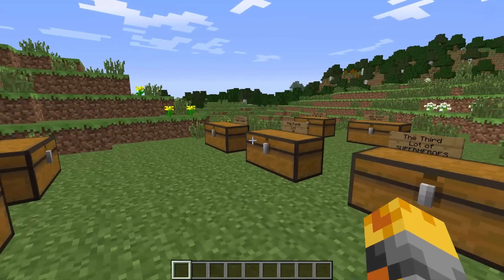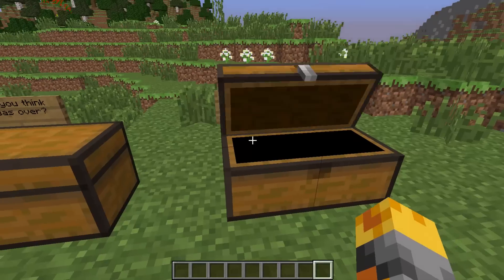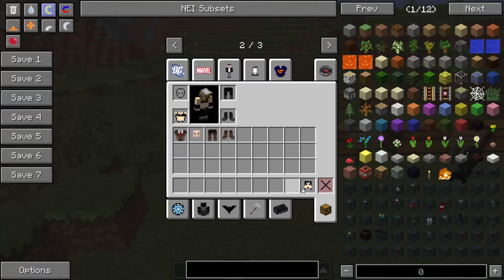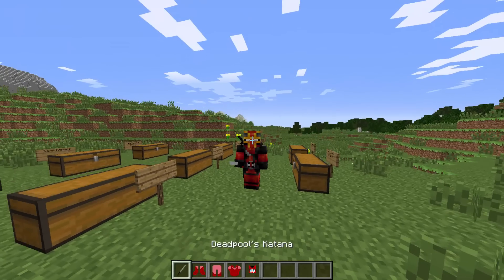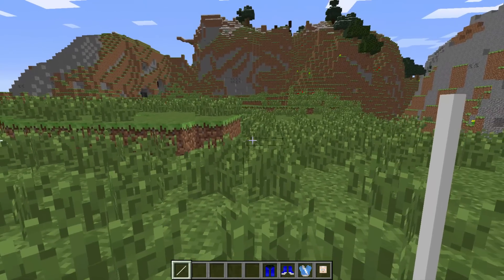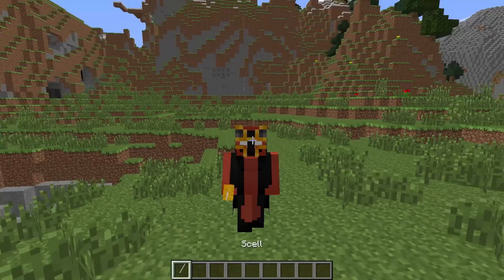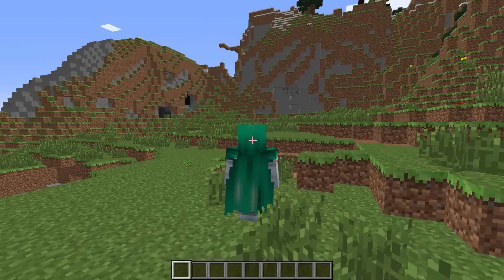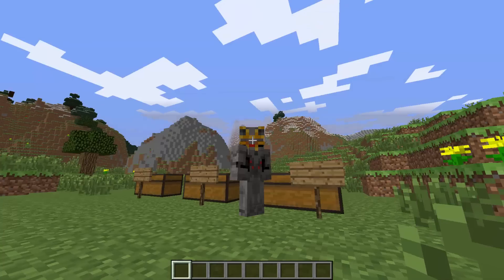Minecraft Mod Showcase: SUPERHEROES UNLIMITED (HULK, IRON MAN & CAPTAIN AMERICA)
In this Minecraft Superhero Mod Unlimited I will be showing you guys well over 100 Marvel Characters to have fun with, such as Hulk, Iron Man, Captain America, Spiderman and many more!

Where else can you find me?